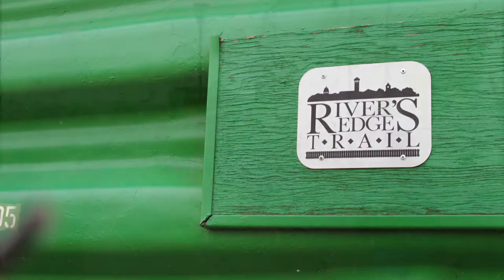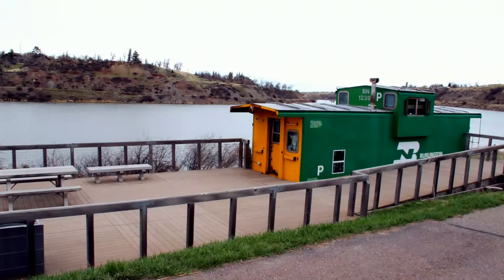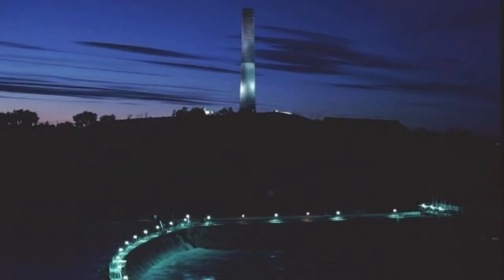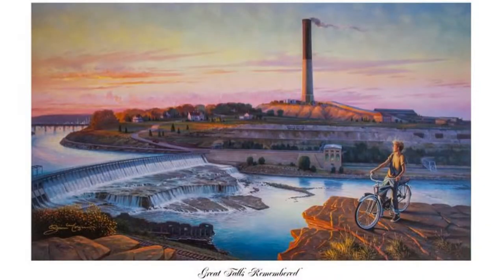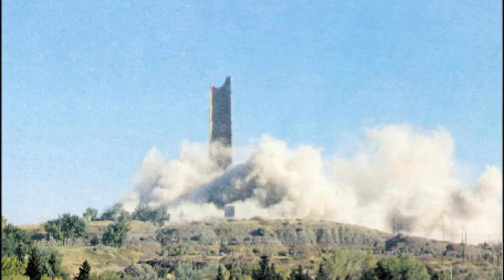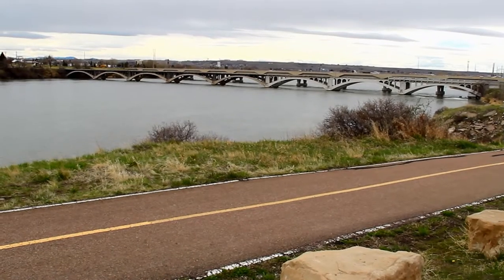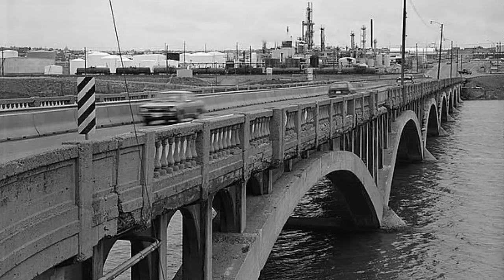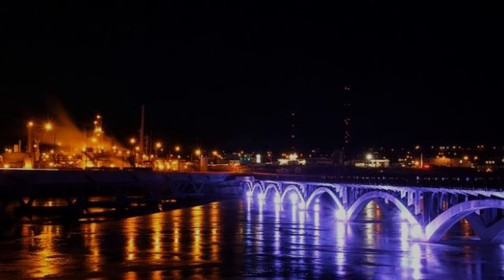The History of Great Falls - The Caboose on The River's Edge Trail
Created to be used on the River's Edge Trail as a QR code for trail users to view. Produced by Foothills Community Christian School's software class.